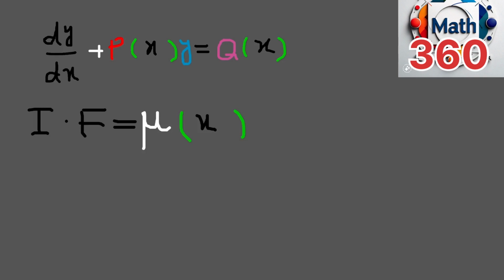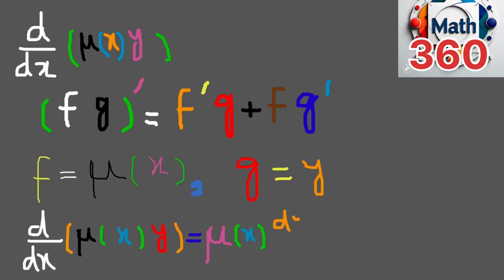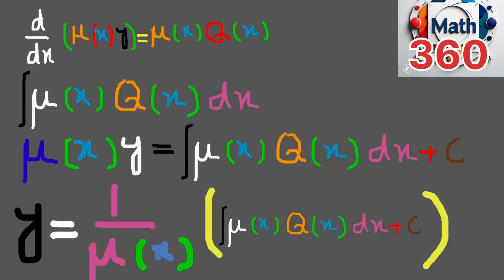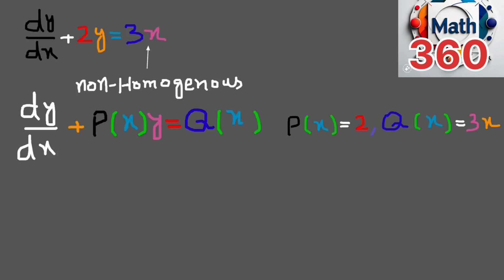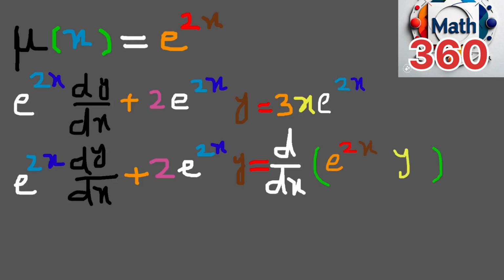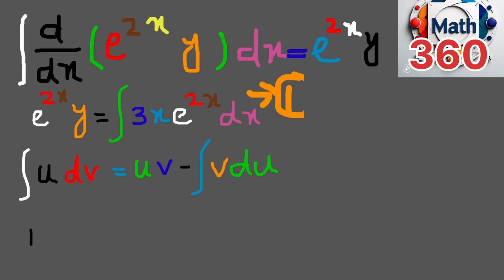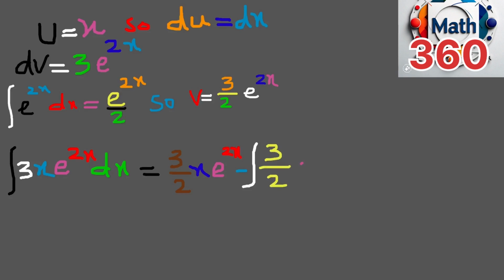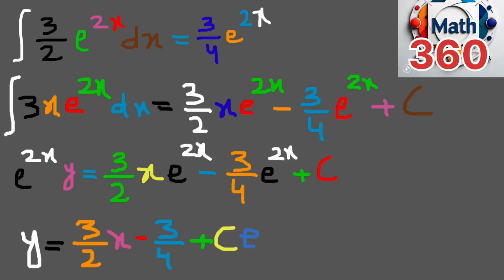Expert Guide to First-Order Linear Differential Equations Key Concepts, Solutions, and Example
we dive into the fundamentals of first-order linear differential equations, a cornerstone topic in differential equations and applied mathematics. Whether you're a student preparing for exams or just curious about the topic, this video will provide clear and detailed explanations to help you master the concept.